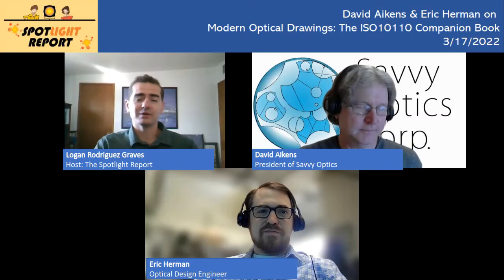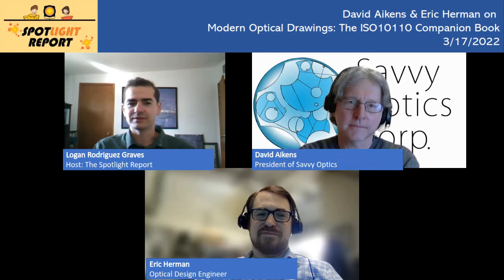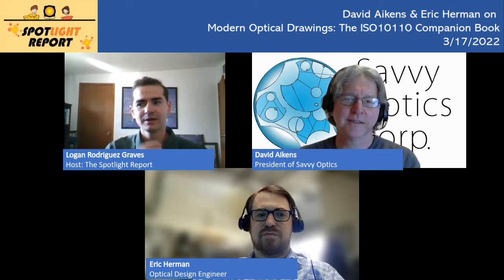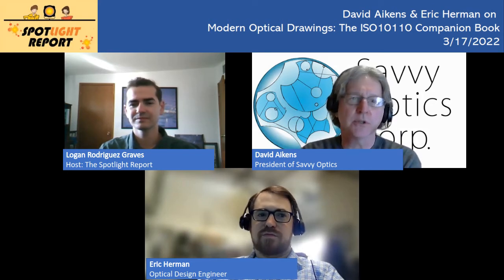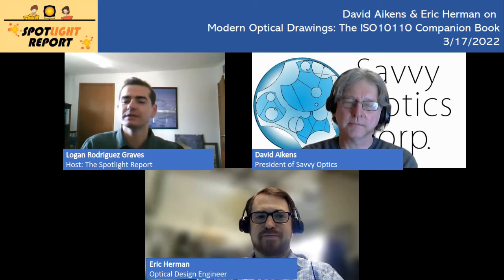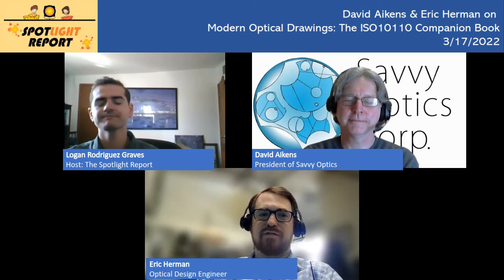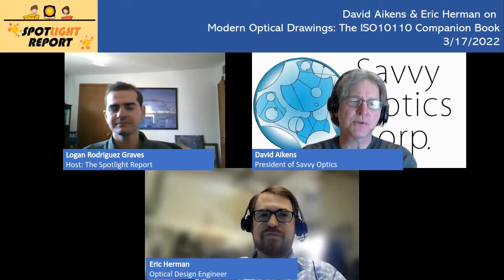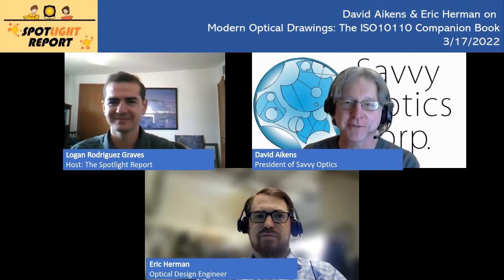David Aikens and Eric Herman on Modern Optical Drawings: The ISO10110 Companion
Description:
I sat down with Dave Aikens and Eric Herman to discuss their recent book "Modern Optical Drawings: The ISO10110 Compainon", which they co-authored along with Richie Youngworth. I cannot recommend this book highly enough for those who need to get an optic made. It concisely serves as a companion reference book for when you need to know how to define certain aspects of your system, and it contains practical guides on how to utilize the ISO10110 standard in your design process to assure you get your system made correctly, from design to drawing to verification and testing. Dave and Eric discuss why they made the book, some of the art and subtleties behind what goes into getting a design made correctly, and the benefits of using the ISO10110 designation in your drawings.

3) [Optimax's Tolerancing Sheet] the standard for where to start on tolerances.